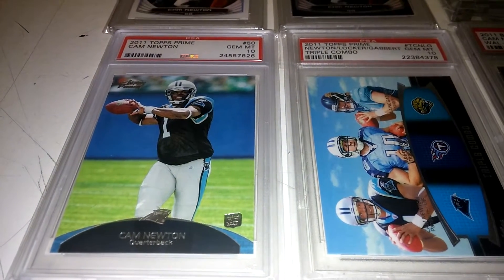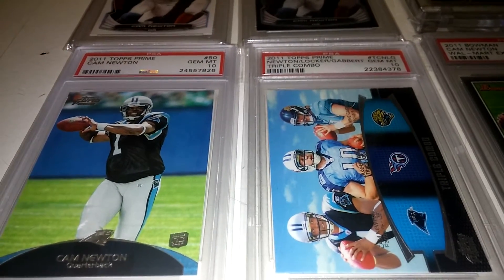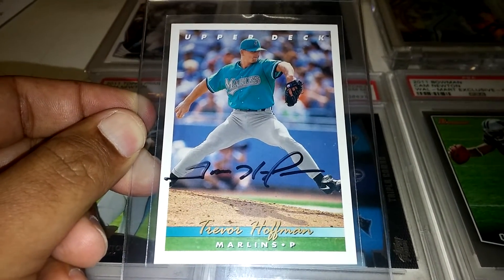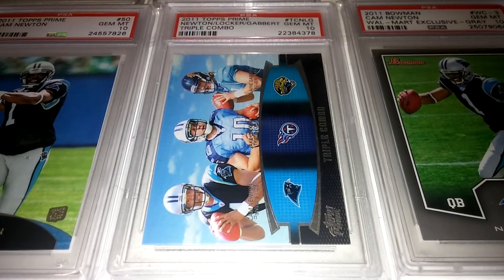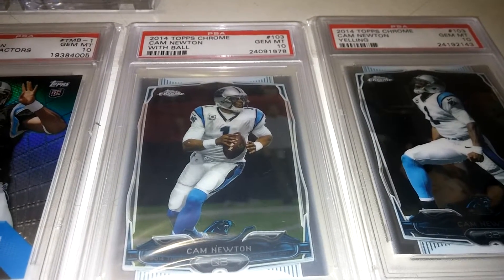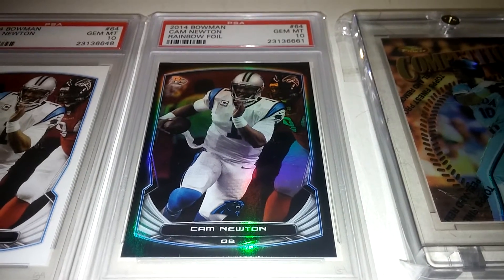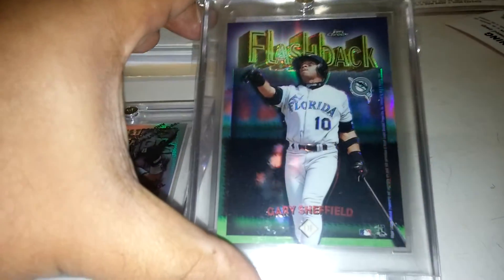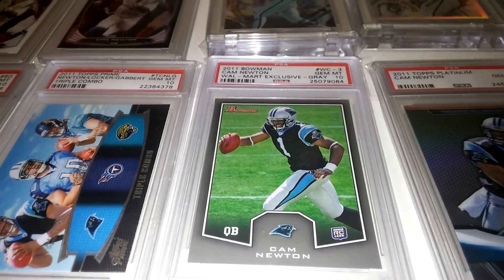Psa Mailay! + 1 ttm + gary sheffield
Still chipping away at the cam newton master set and i got back a ttm i sent out a while back.